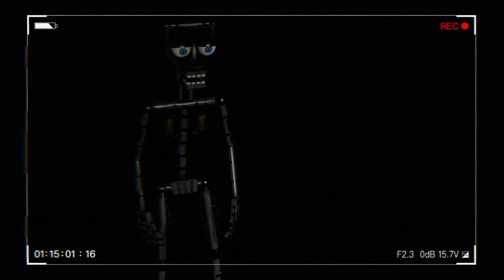prototype_07.mp4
FNaF VHS Tape